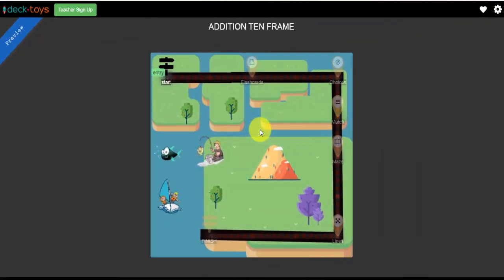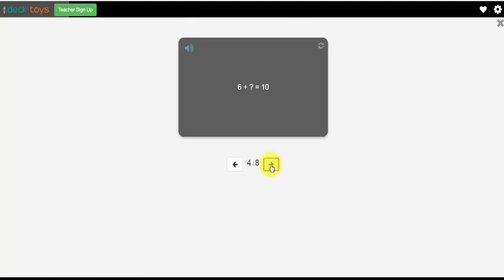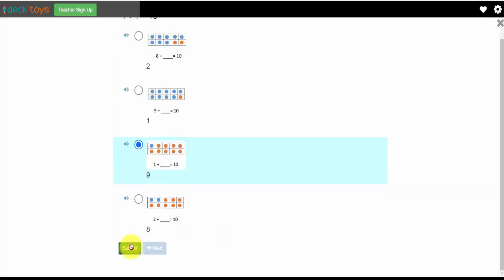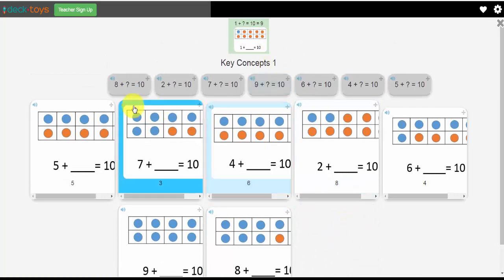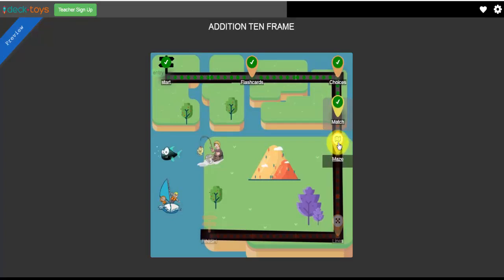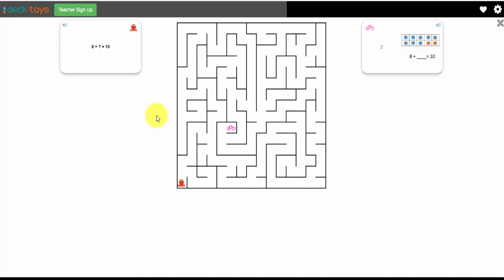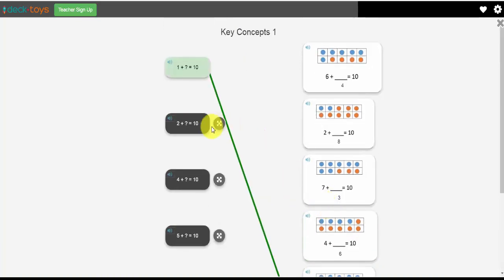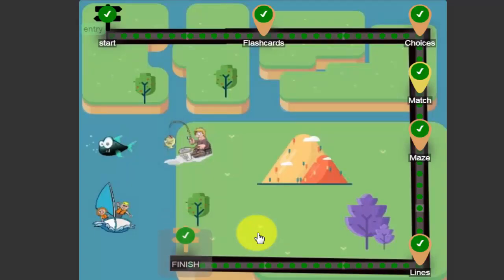VIDEO FOR UNDER STANDING DECK TOY LESSON 2